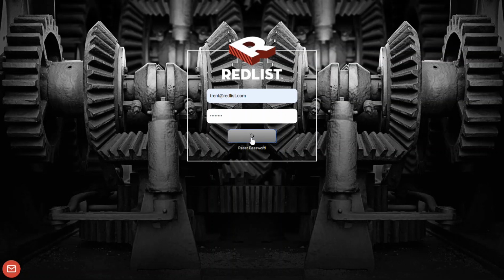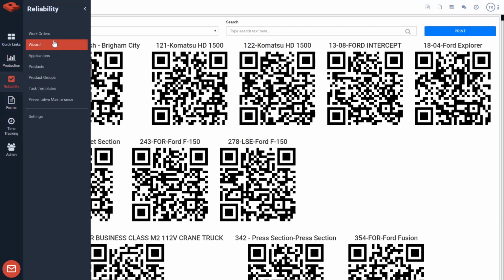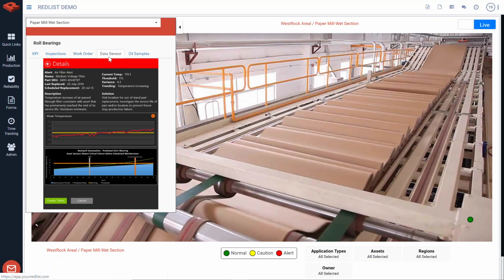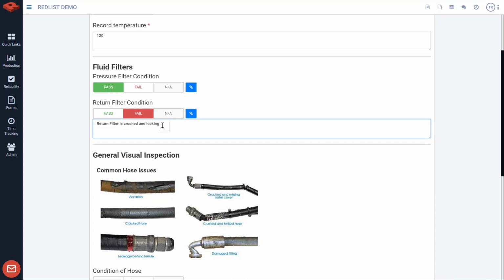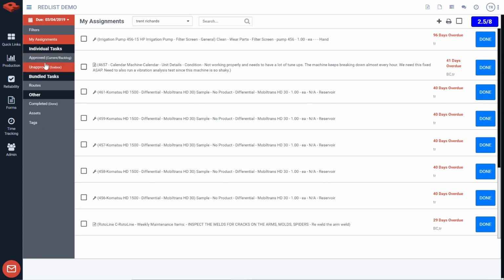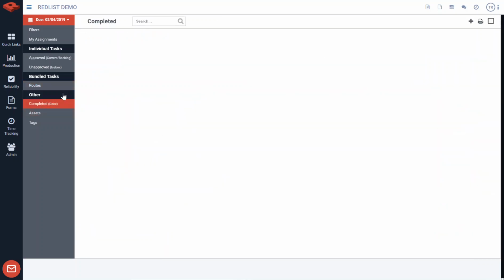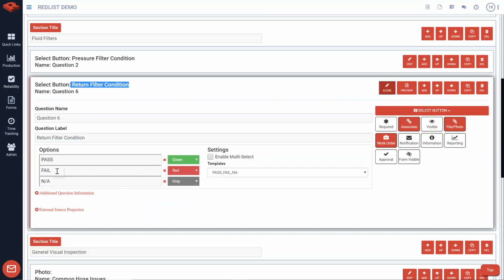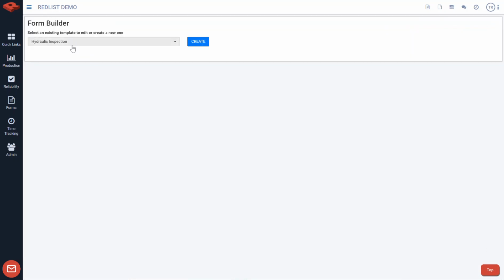Westrock Evadale Site REDLIST demo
Demonstration of how RedList's Maintenance and Lubricaiton tool would work for WestRock